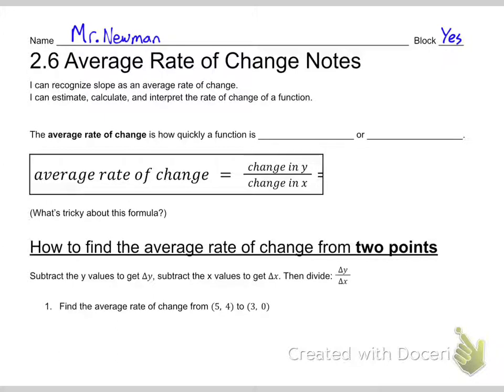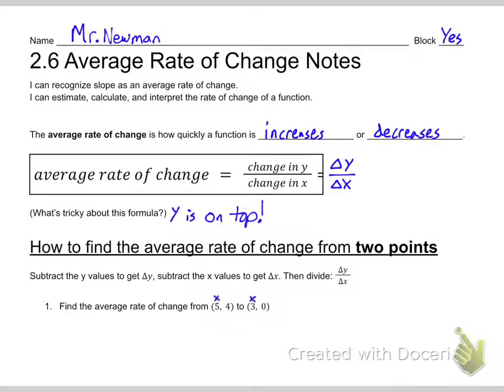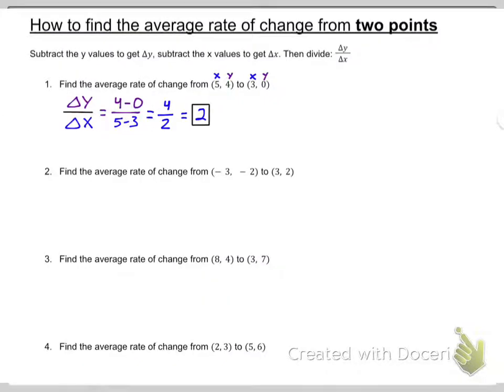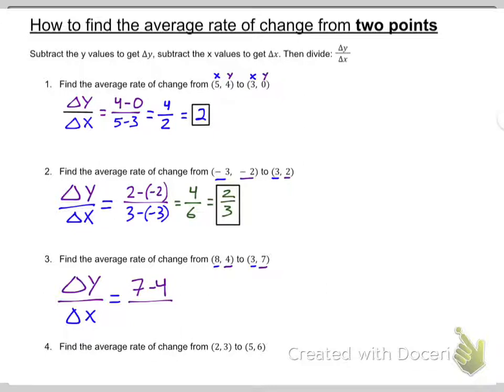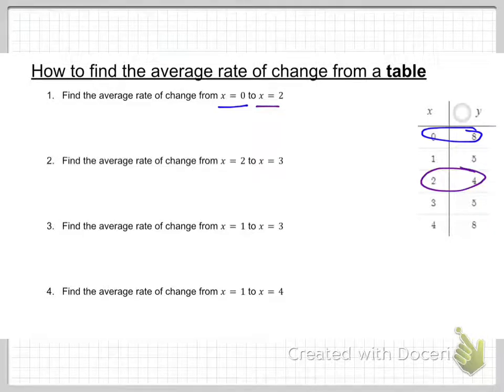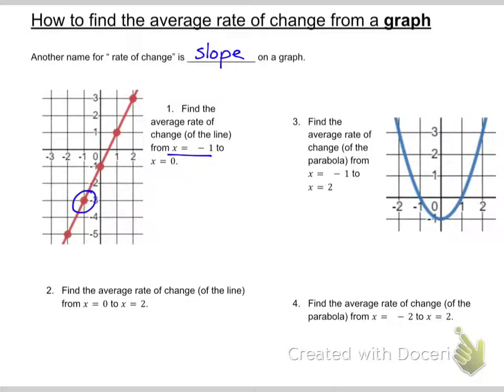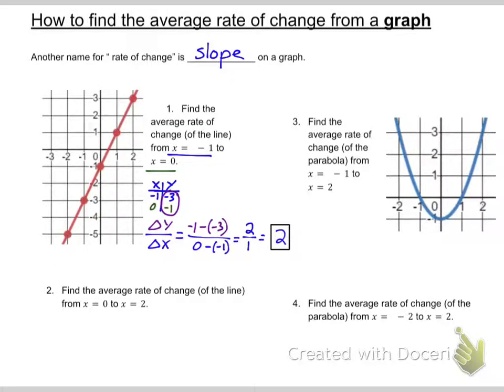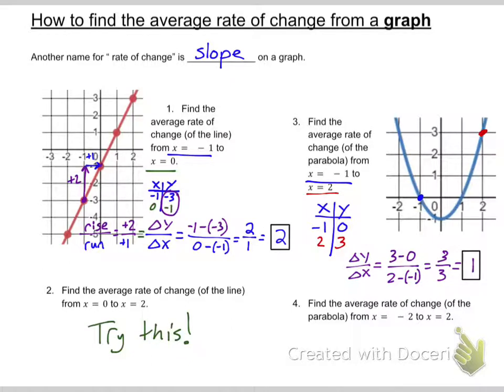2.6 Average Rate of Chamge Notes